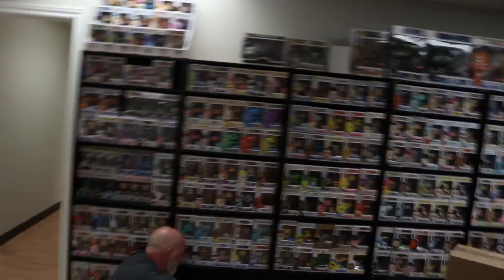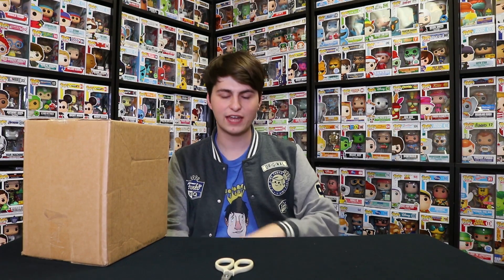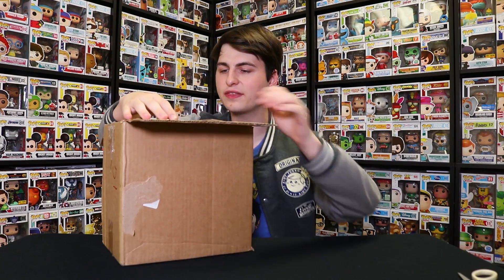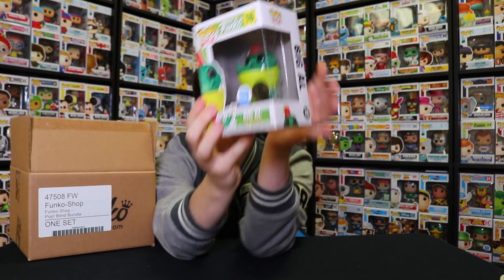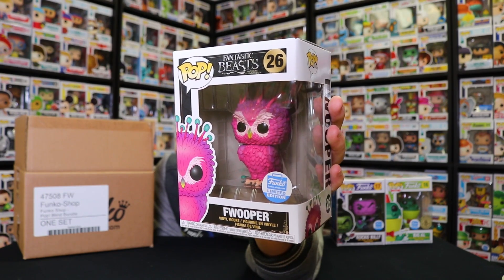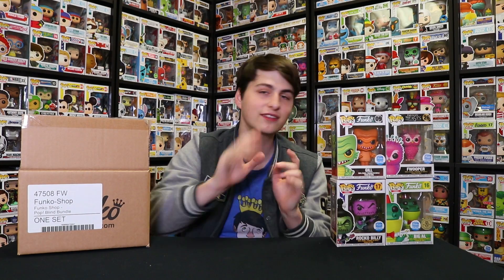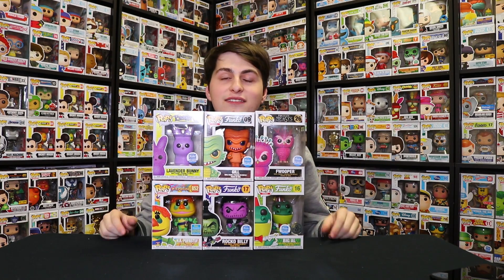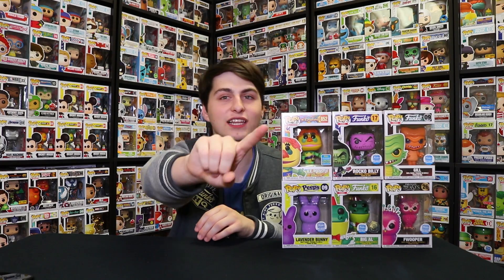$5000 Pulled From a $75 Funko Pop Mystery Box!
Today we are opening up two Funko Shop $75 Mystery boxes!

Stashpedia: @topppops